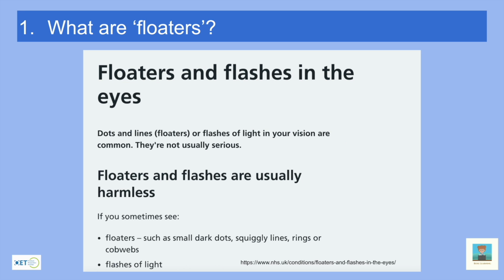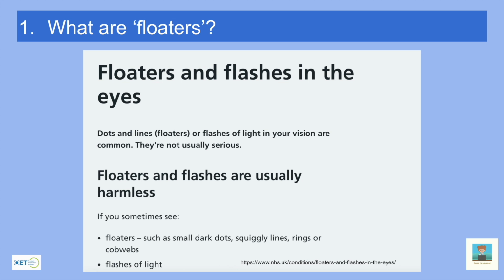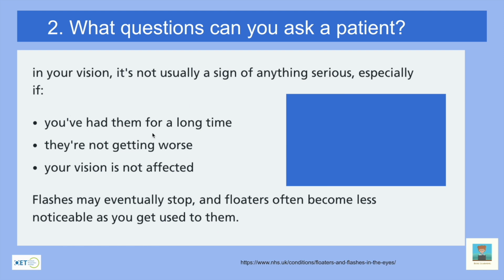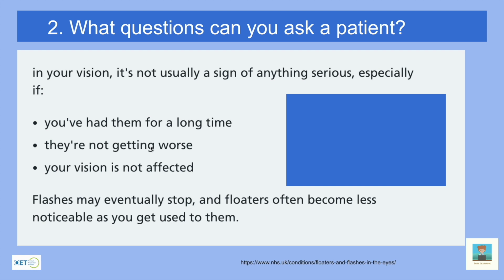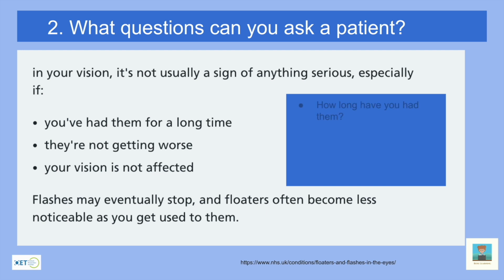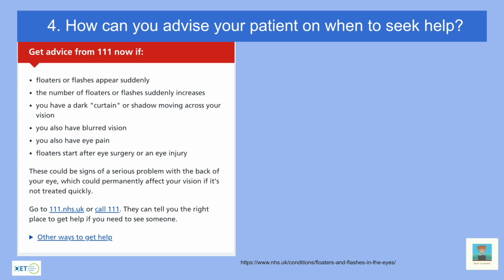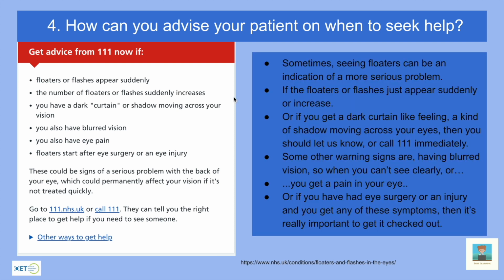OET Vocabulary Quiz 33 with OET Speaking Role=Play: Floaters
Practise for your OET with us in this OET Vocabulary Quiz and OET Speaking Practice.

Do you know what "floaters" are?  What questions could you ask to find out more about your patient's symptoms?  What reassurances or warnings can you give them?  And how can you explain to your patient what they are experiencing?

Find out now in our latest OET video and work on your lay language, pronunciation, and grammar.

If you would like to know more about our on-demand courses, then please copy-paste the links below and they'll also give you a discount.

Made using the brilliant
Additional Images: Freepix/stories
Questions answered by Upgrade Your OET at Bose Learning

0:00 Start
0:39 Contents
2:42 Questions to patients
4:08 Reassuring
4:44 Warning
6:45 Explaining
8:21 On-demand courses